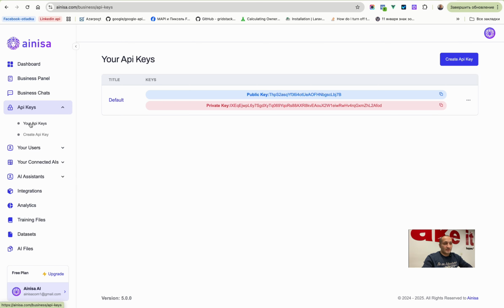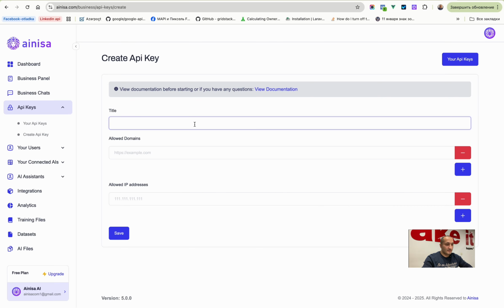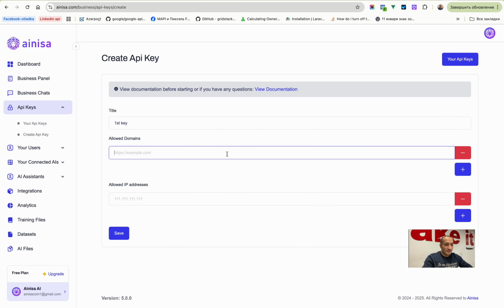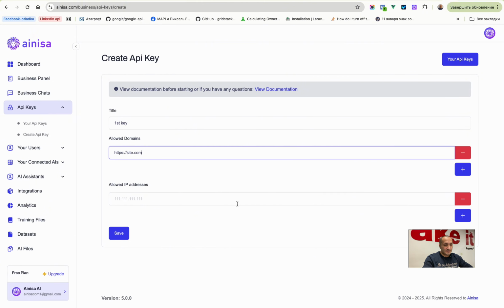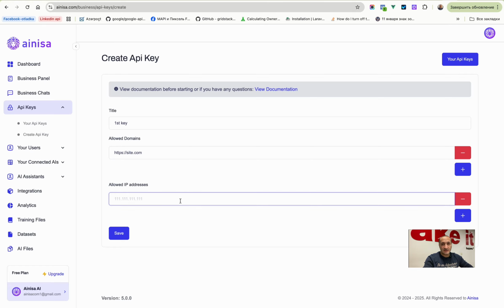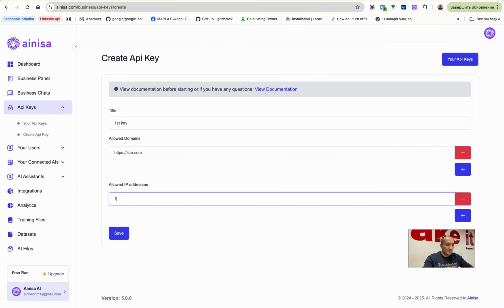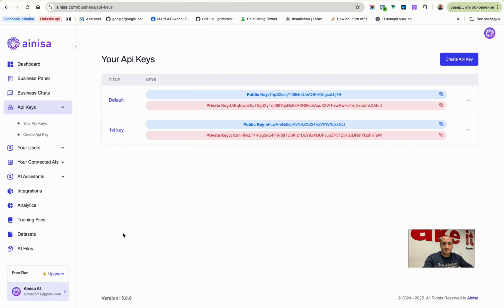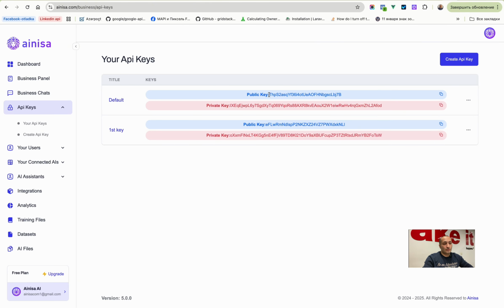Ainisa AI - create api keys for your business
Build Custom AI Agents That Automate Leads, Support & Sales
Build AI agents that remember, act, and sell for you. Connect to WhatsApp and Telegram in minutes. Start free with your own OpenAI key.